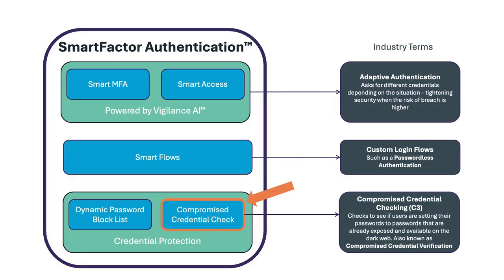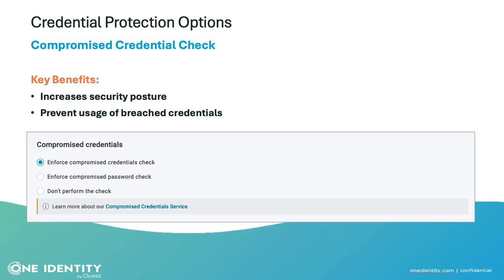Credential Protection in SmartFactor Authentication: Mini OneLogin Demo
Get a brief overview of OneLogin's dynamic password block list and compromised credential check features within SmartFactor authentication.